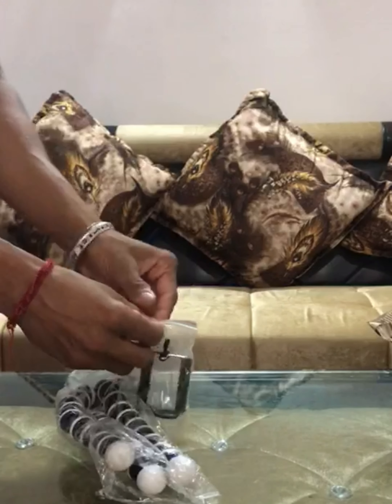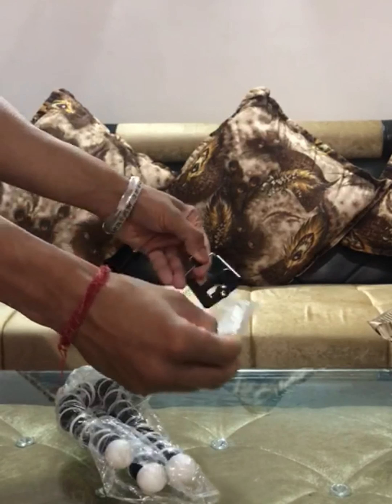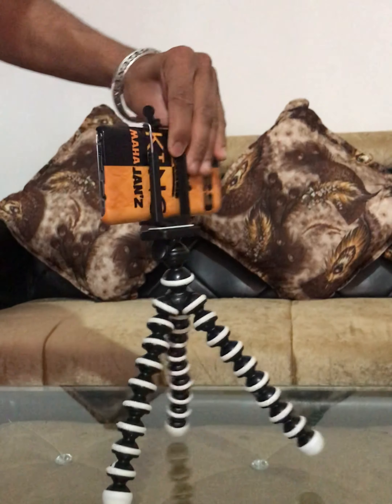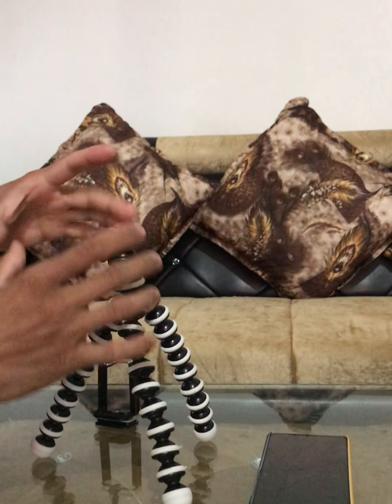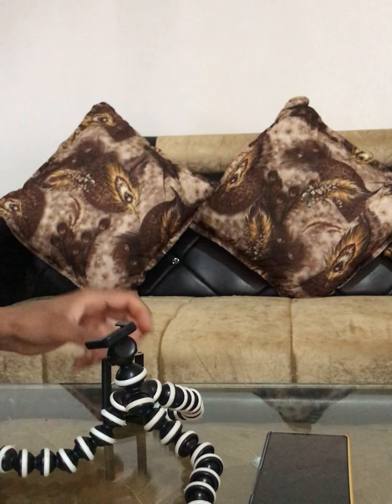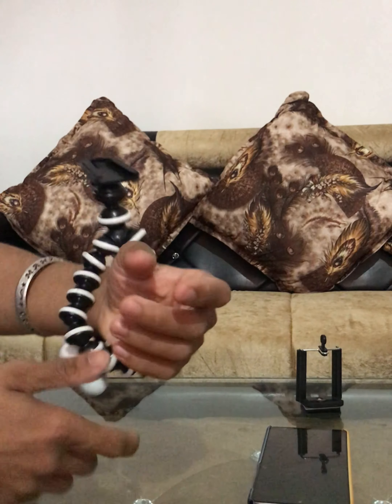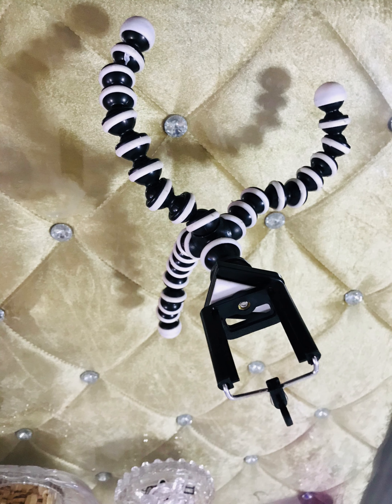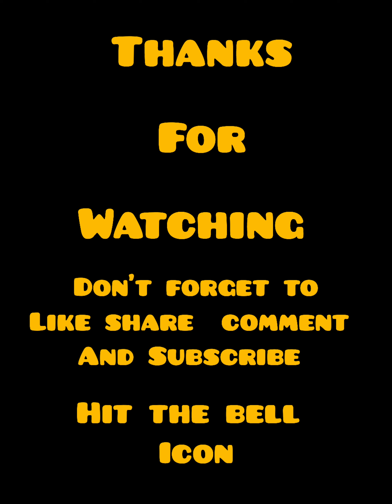Tripod for blogger | unboxing of tripod | gorilla tripod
Hello  friends so today I have done unboxing  of my gorilla tripod .

It is very flexible and can rotate freely
This tripod is very affordable  and can be purchase by anyone  specially it is best for the beginners .